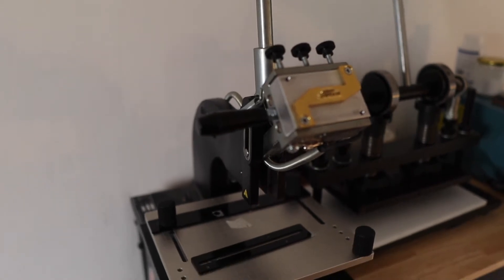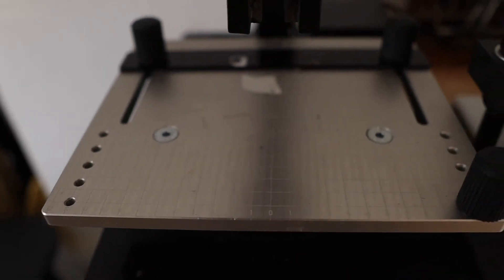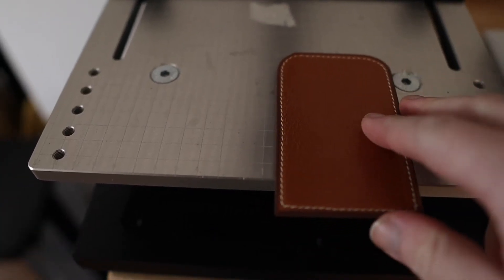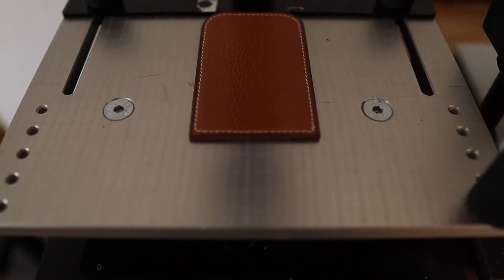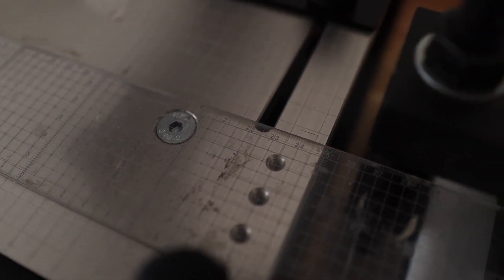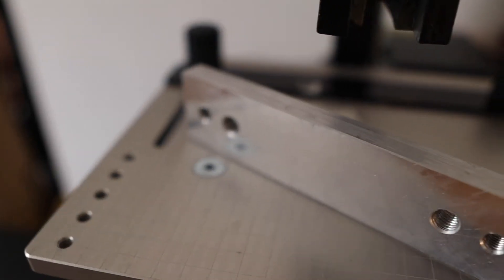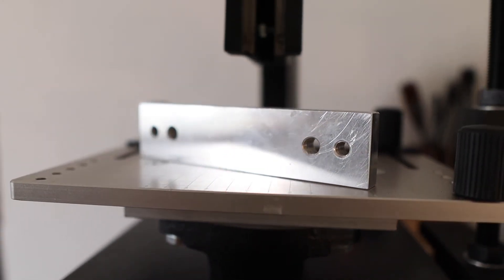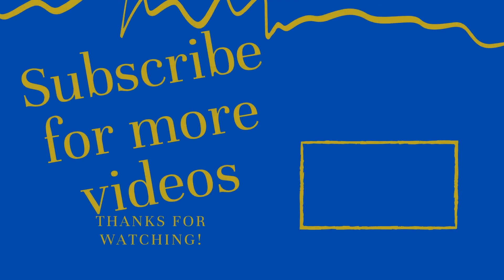THE BEST HOT STAMPING MACHINE ON THE MARKET - METALLIC ELEPHANT KSF MINI REVIEW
Welcome to my review of the Metallic Elephant KSF mini

I'll add more as i find the links :)

WHO AM I:
I'm Will, a leather artisan, based in Cambridge, UK. I make videos about leather, unboxings and sometimes even tech. Join me twice a week to learn all about my life and how i got into leather work. I will teach you the techniques i have learned over the past 3.5 years in this business and im happy to answer any questions you have.